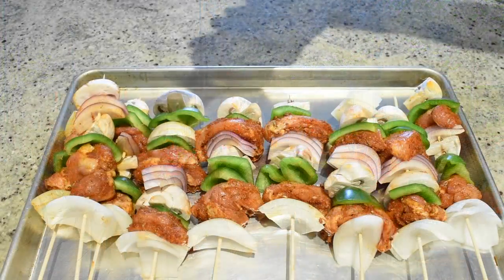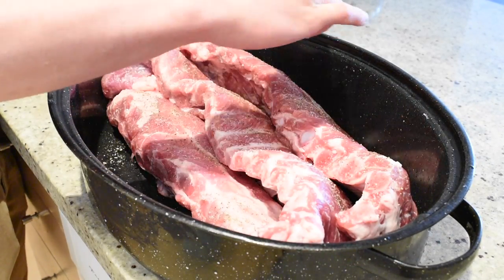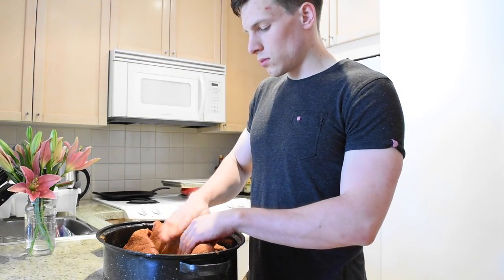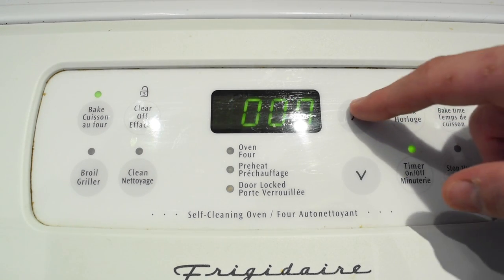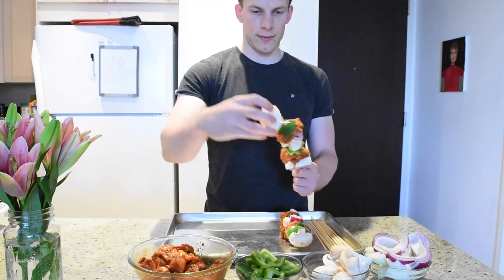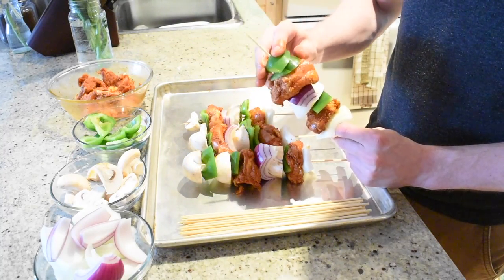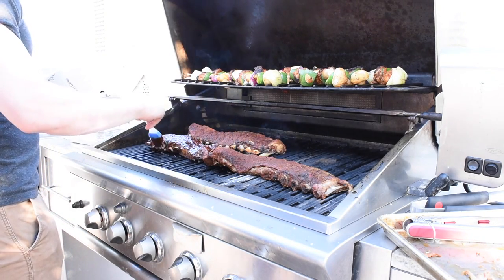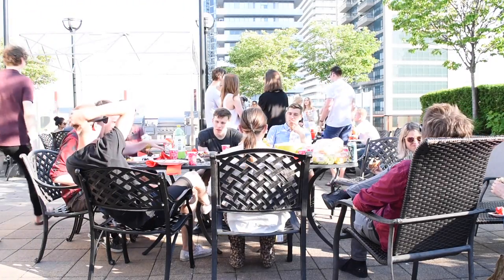Rooftop Patio BBQ | John Dengis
I hope my video can give you some inspiration on having a feast party together with you friends and family before the summer is gone. :)

Here is the ingredients for the dry rub that I mentioned in the video:

1tbsp paprika
1 tbsp garlic powder
1tbsp onion powder
1 tbsp ground cumin
1tbsp oregano
1 tbsp chili powder

I would love to hear about your experiences with this recipe.

- John Dengis